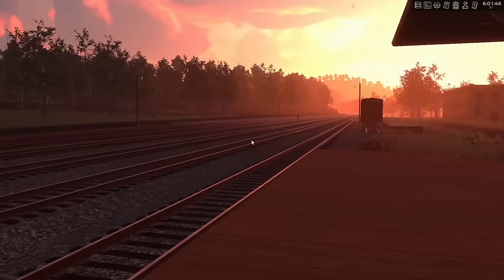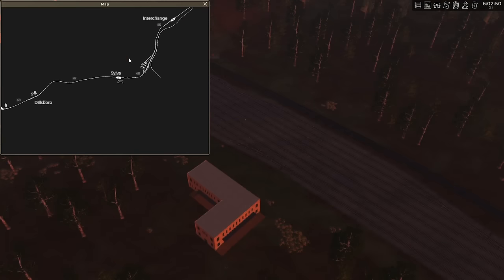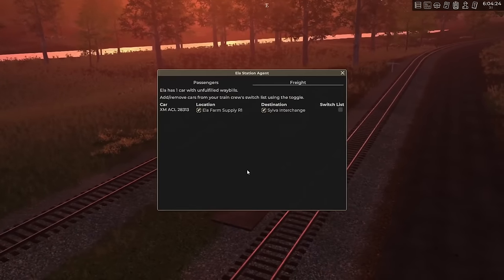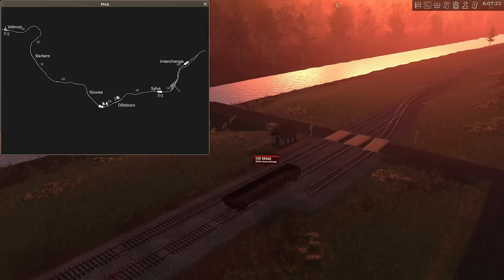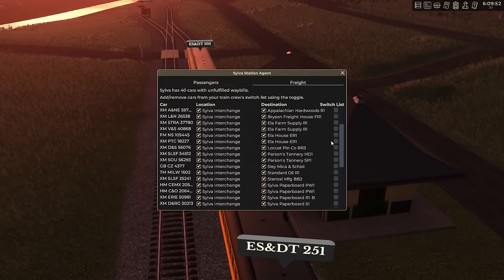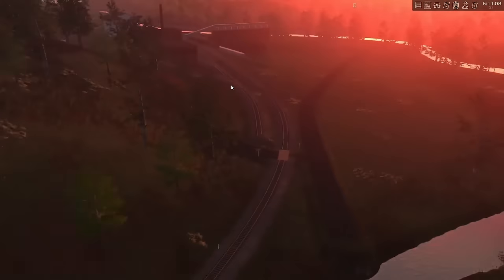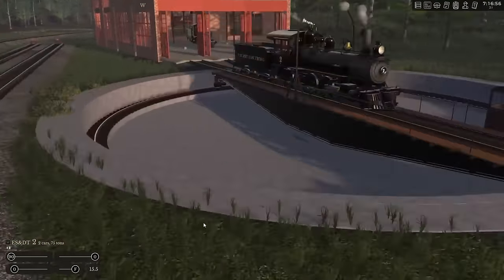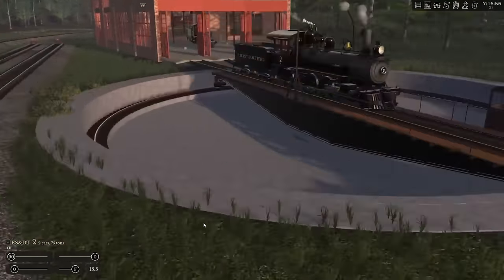My longest train yet! | Railroader Ep. 7